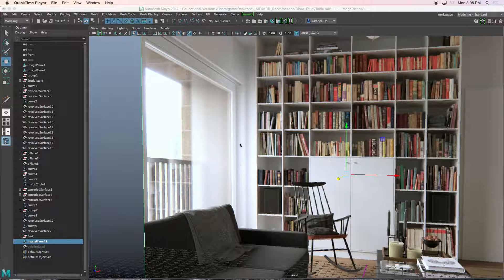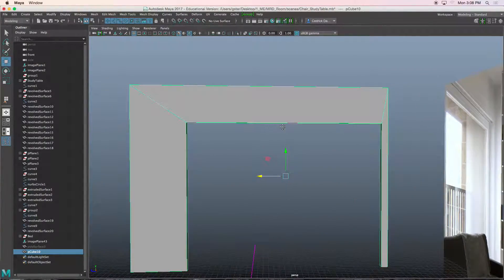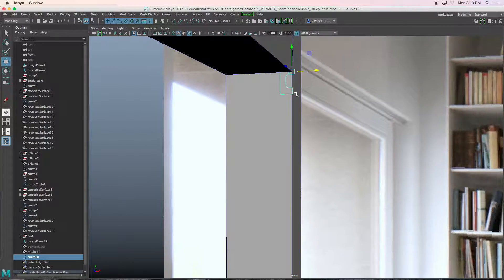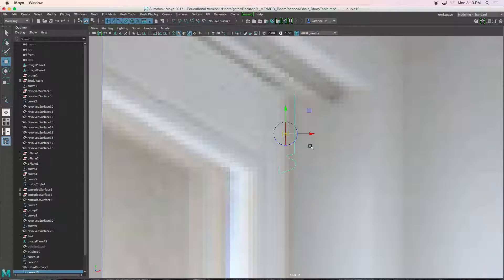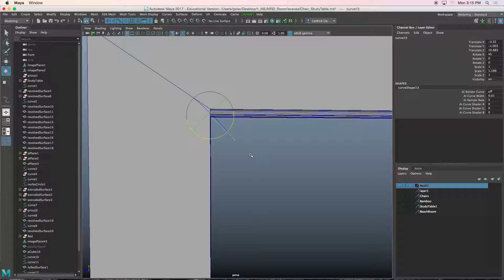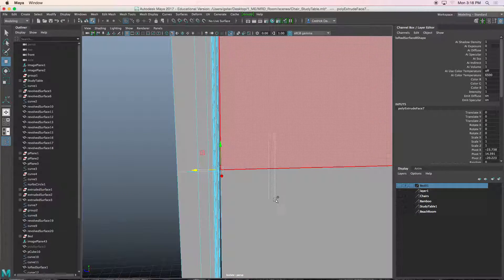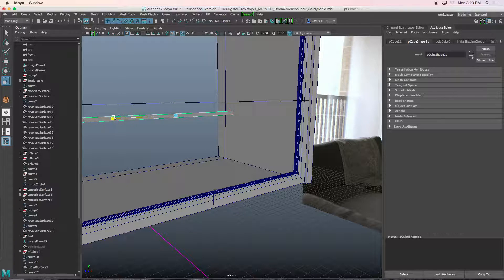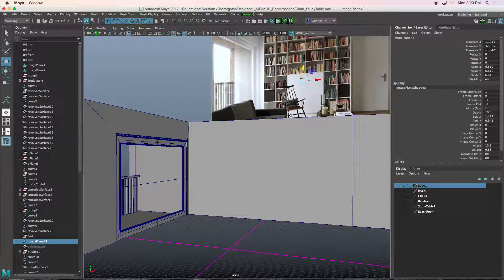How to model a Glass Sliding Door In Maya2017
Here I will teach you how to use the tools (extrude, loft, ep-curves, mirror geometry and duplicate special) to create this really kool sliding door, hope you enjoy this tutorial.